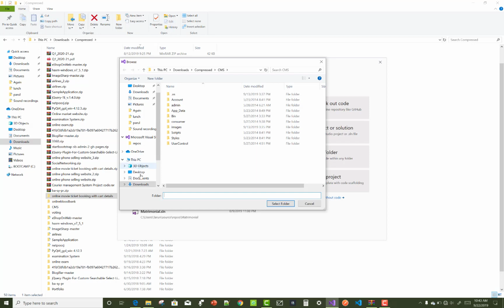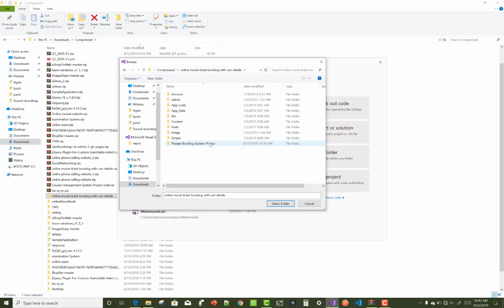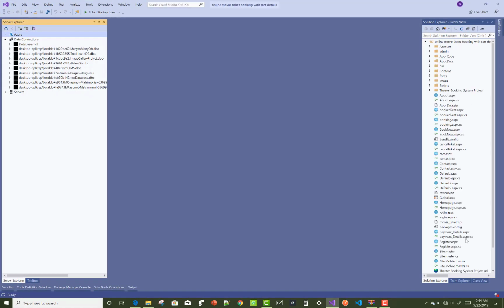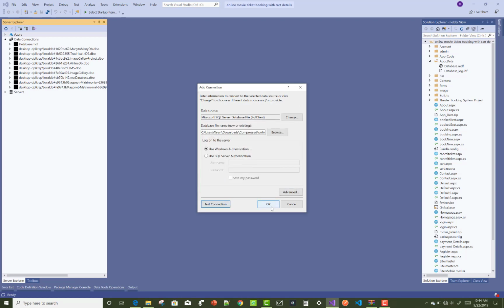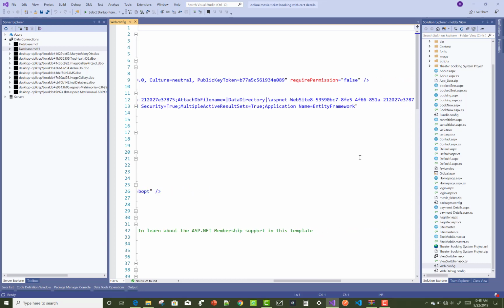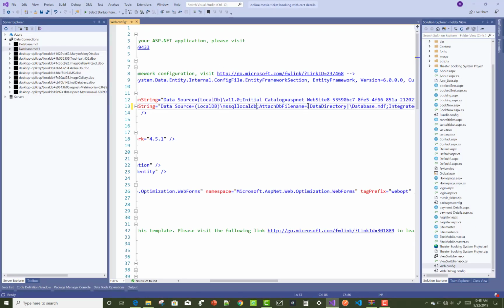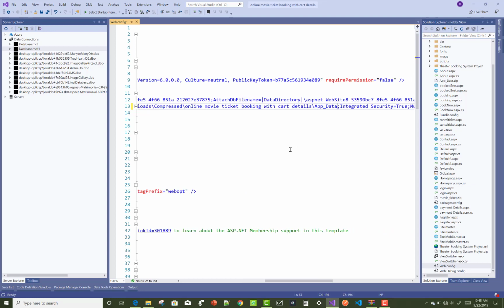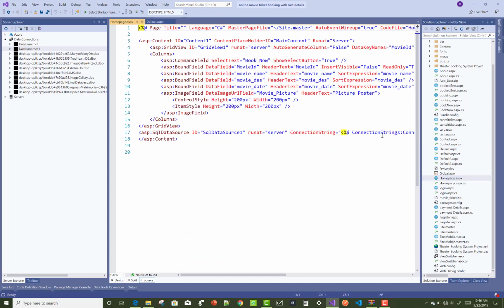How to Open Old Version Visual Studio Project or WebSite in Newer Version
In this video, I have a website project that was built in visual studio 2013 . I want to open it in newer version of visual studio that is 2019.